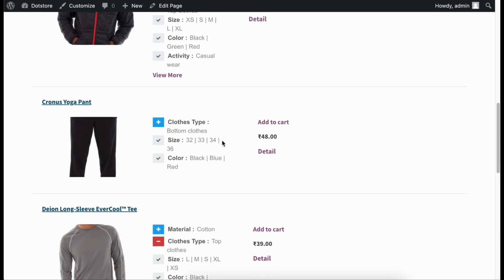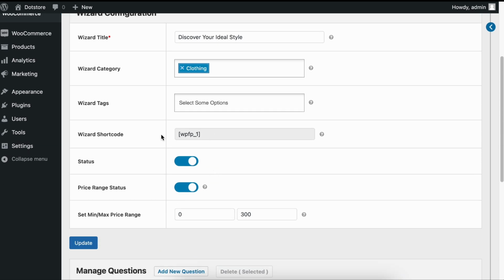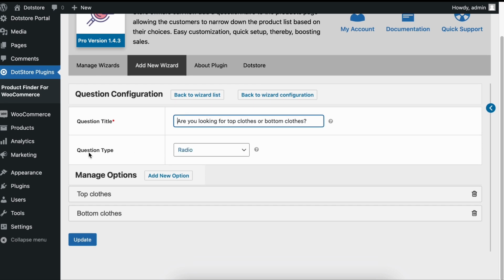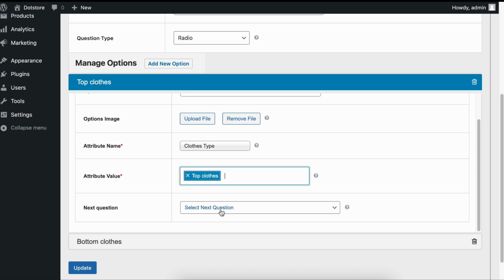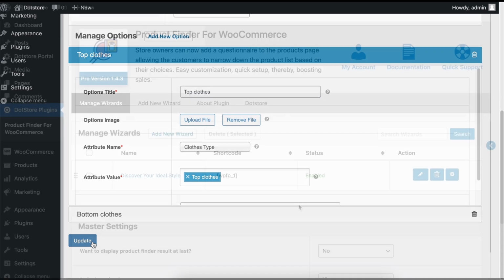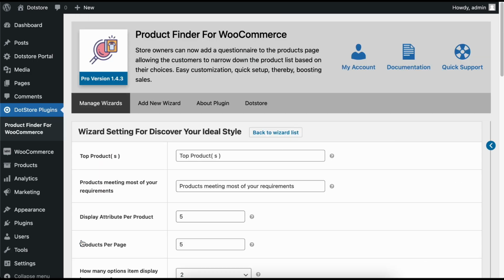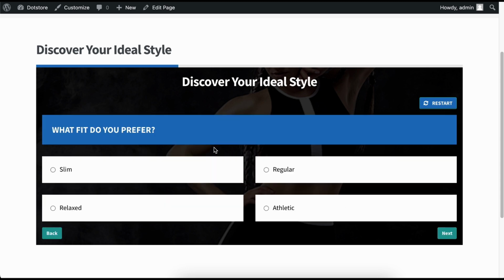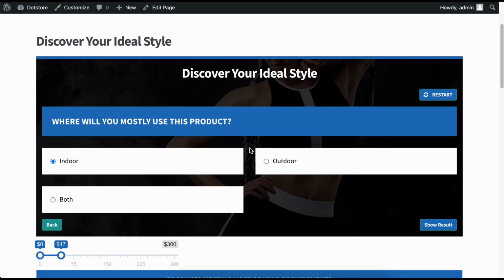How to Set Up Product Recommendations Quiz in WooCommerce?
In today's video, I'll show you how to add a product recommendations quiz to your WooCommerce website using our plugin. This step-by-step guide will help you enhance your customer experience and boost your sales.

A product recommendations quiz helps customers find the right products based on their preferences and needs. It simplifies the decision-making process and personalizes the shopping experience.